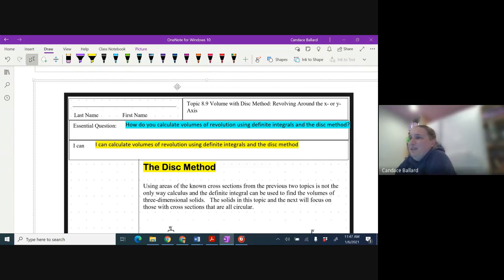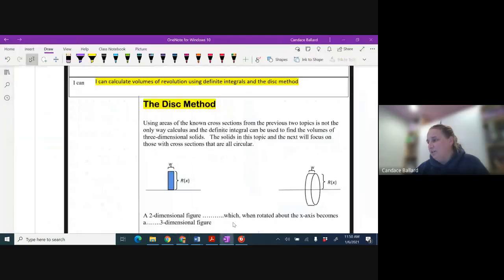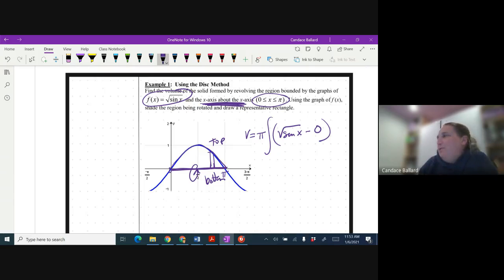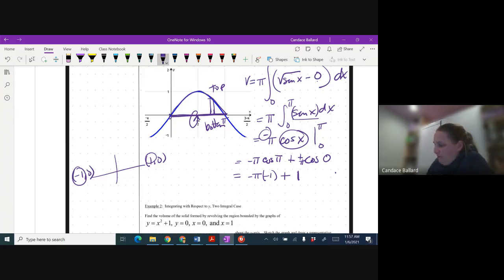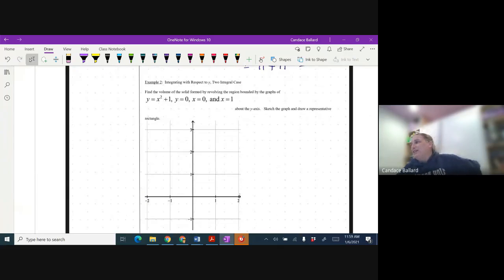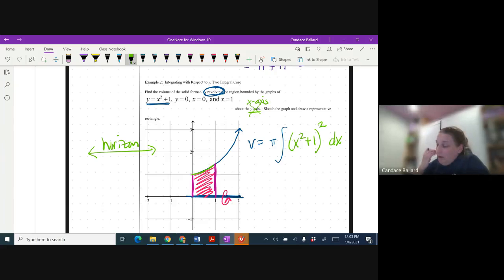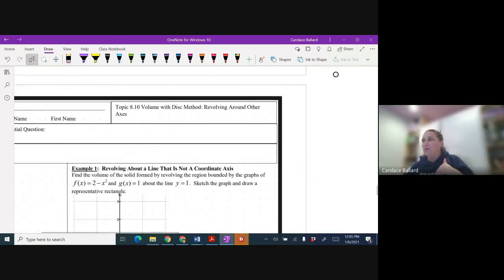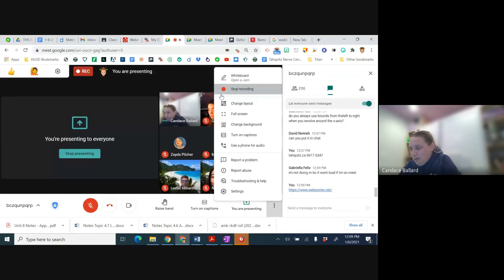Calculus 8.9 Volume with Disk Method (Live Lesson)